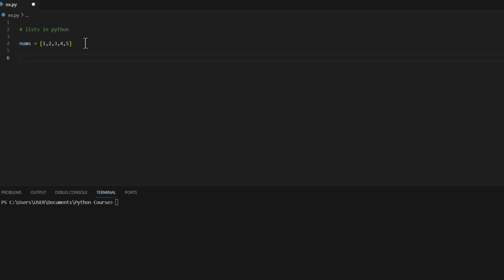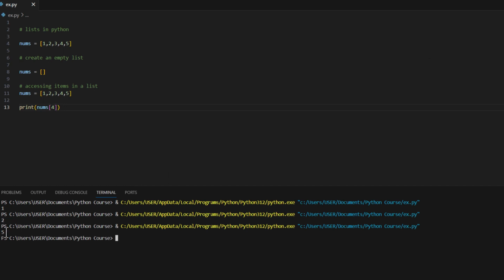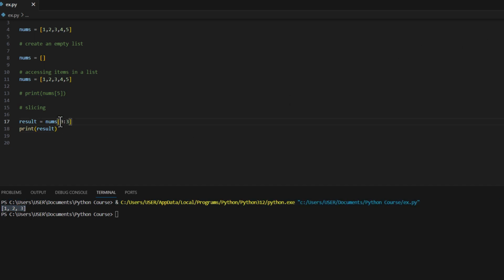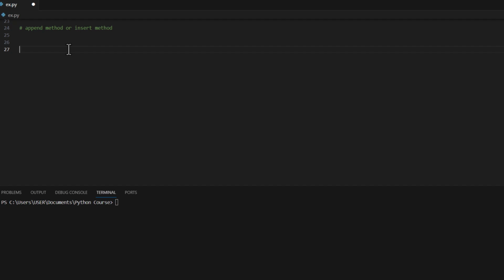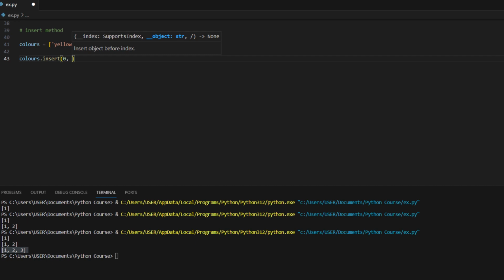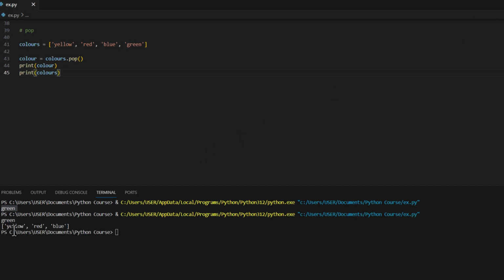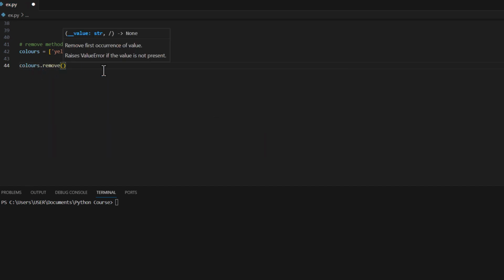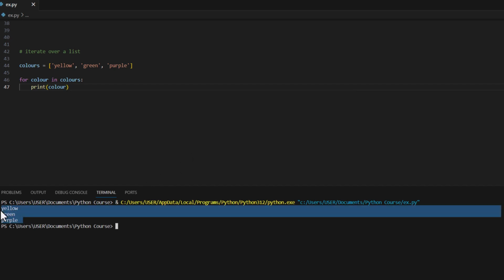Lists | Python for absolute beginners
In this video, we dive deep into the fundamental data structure of Python: lists. We cover:

Creating lists and accessing elements
Modifying lists: adding and removing items
List slicing for efficient data extraction